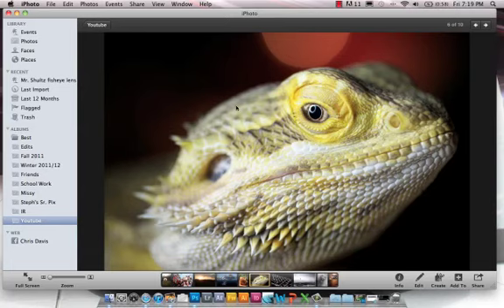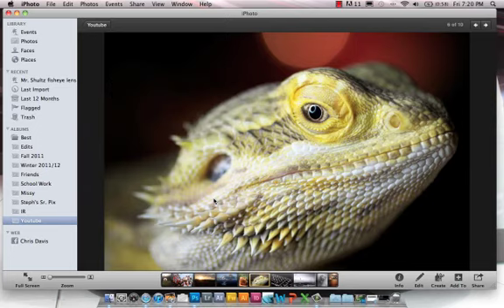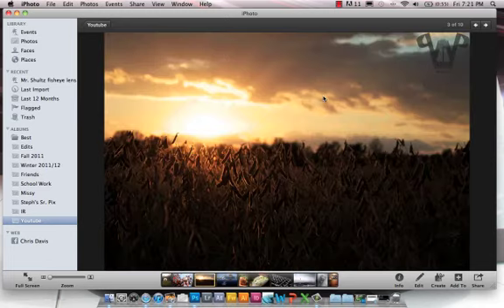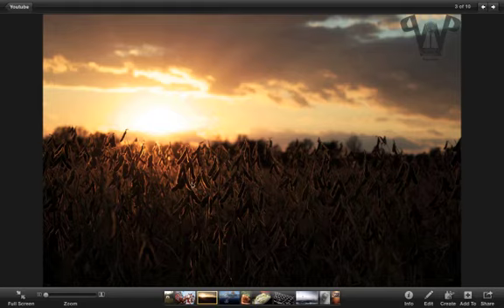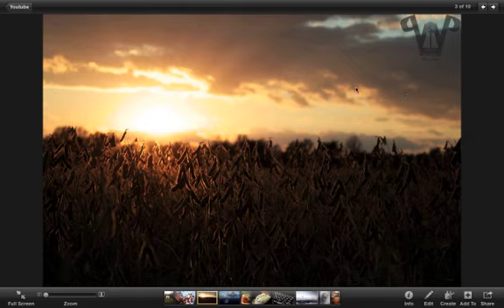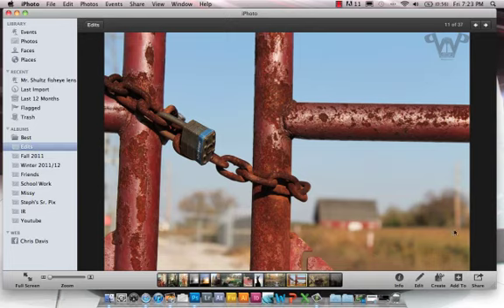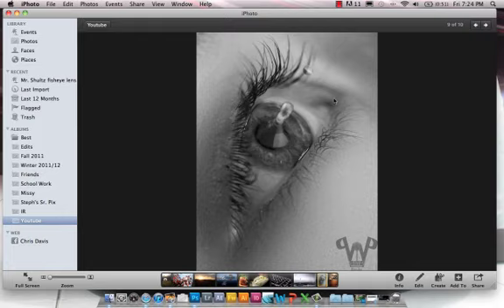4 design principles of Photography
My first video they will get better haha